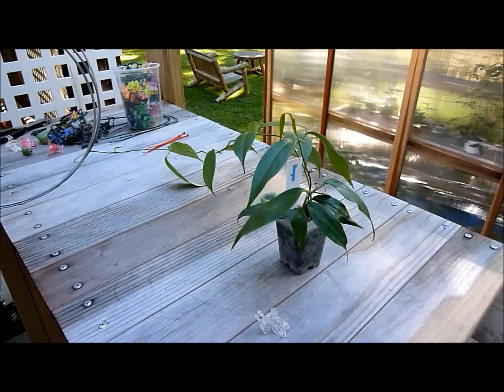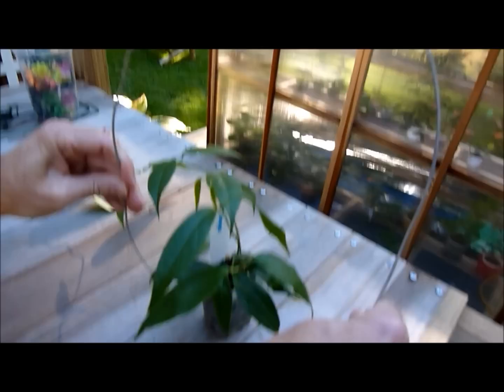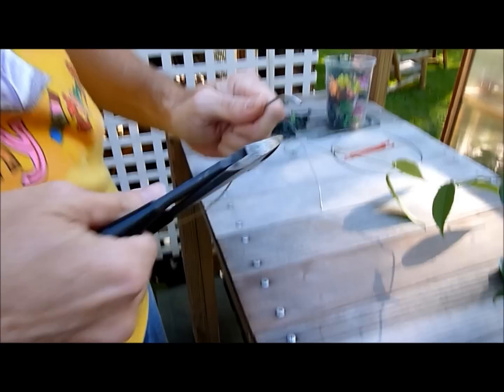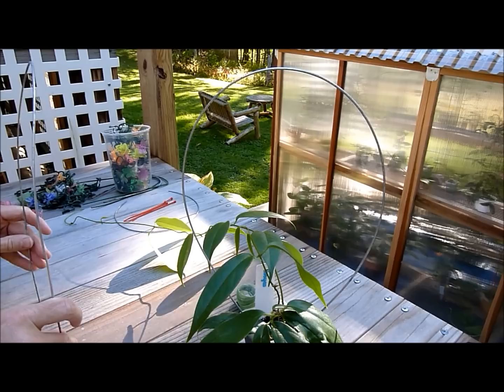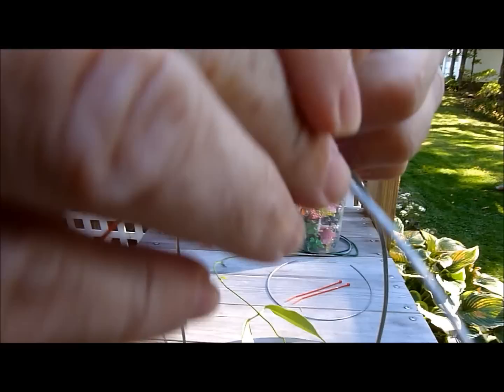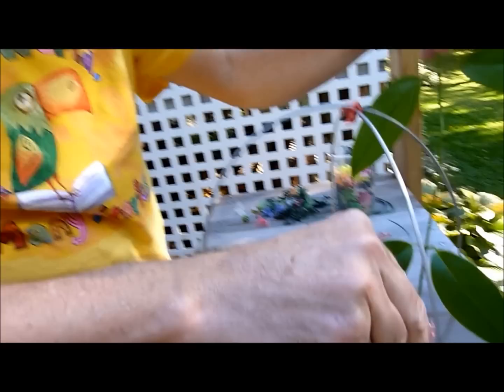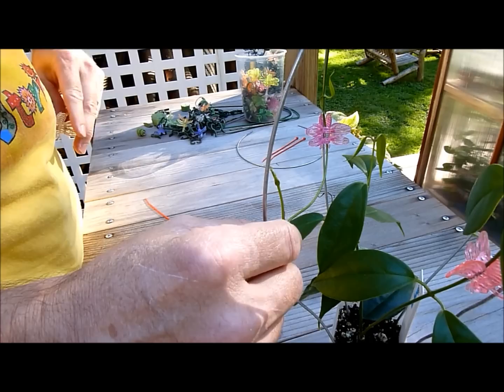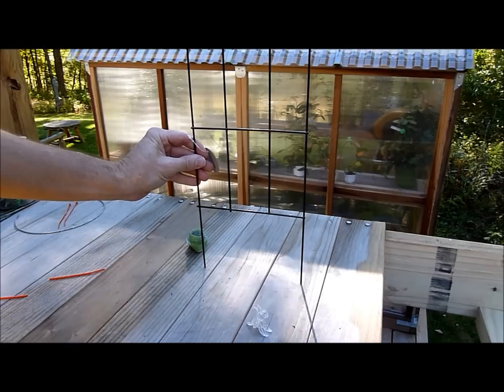Hoya Trellising 101 Part Two Working with Wire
The second installment in my Hoya trellising workshop.